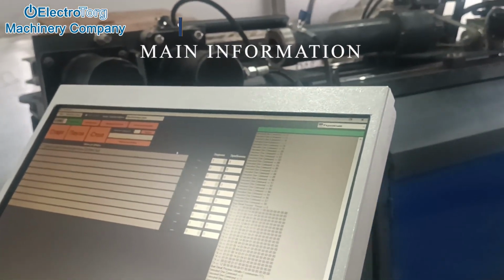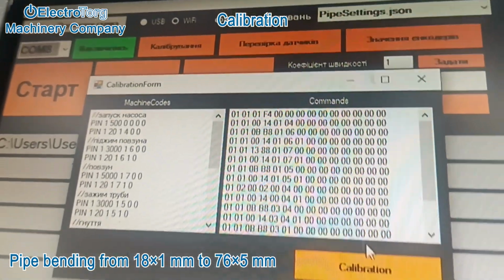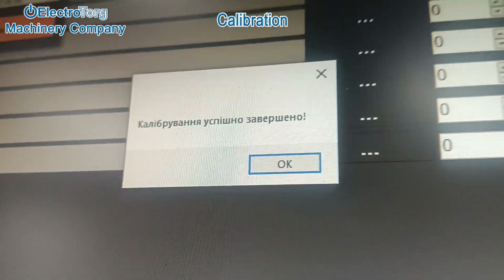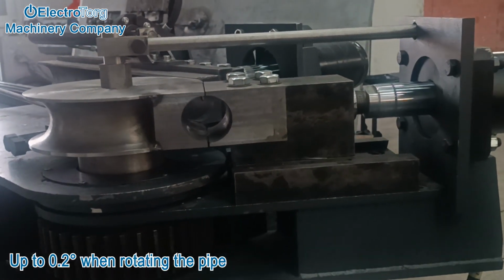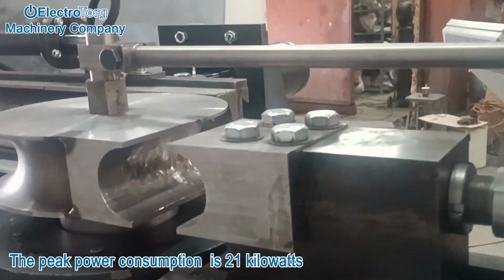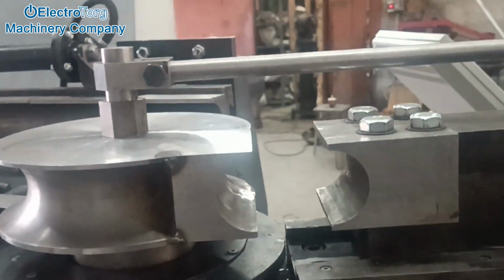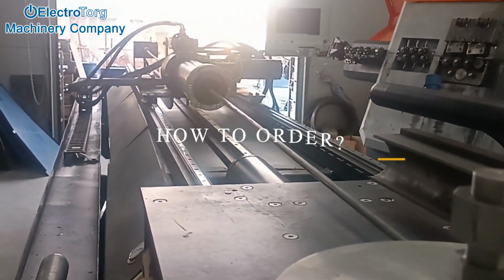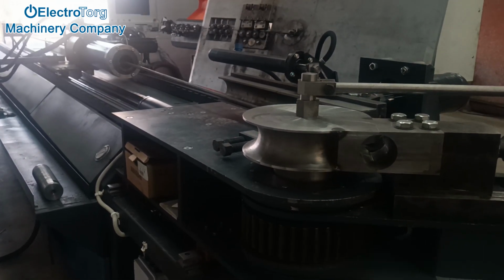How our CNC pipe bender handles pipes up to 76 mm | ElectroTorg Machinery Company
Discover the capabilities of our 3D CNC pipe bender, designed and built by ElectroTorg Machinery Company.
This powerful machine handles pipe diameters from eighteen millimeters up to seventy-six millimeters, with wall thicknesses ranging from one to five millimeters.

Featuring a classic two-part structure — the bending unit and the carriage frame — this system allows for simultaneous feeding and rotation, delivering:
up to half a millimeter accuracy per meter of feed,
up to 0.2° accuracy when rotating the pipe,
and ±1° precision on a full 360° bend.

Powered by a twenty-one kilowatt system (with a seventeen kilowatt hydraulic station), the machine arrives fully assembled, oiled, tooled, and ready to run.

ElectroTorg develops custom CNC equipment tailored to your specific production needs. We work closely with each customer to design the ideal machine — from concept to manufacturing.

🔧 In-house hardware integration and control logic ensure smooth, efficient operation.

✅ Leave your questions in the comments — we respond to every one!

About ElectroTorg
At ElectroTorg, we specialize in manufacturing high-tech CNC machines, including:
✅ CNC wire bending machines
✅ CNC pipe bending machines
✅ 6-axis welding robots
✅ Gantry welding robots
✅ SCARA robots & industrial manipulators